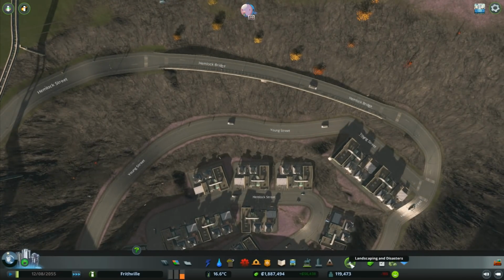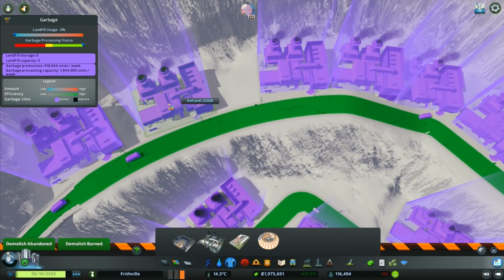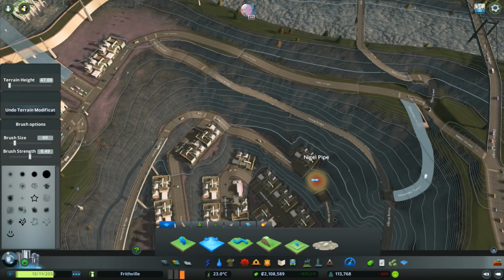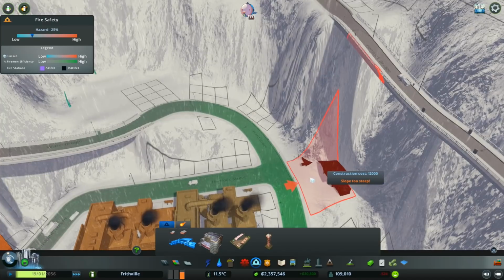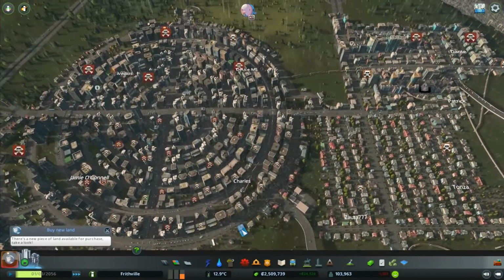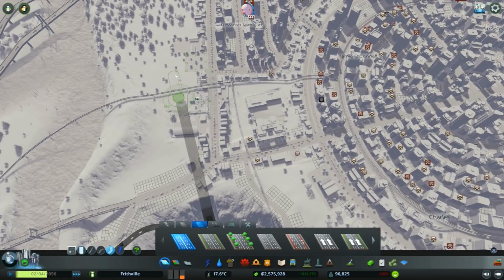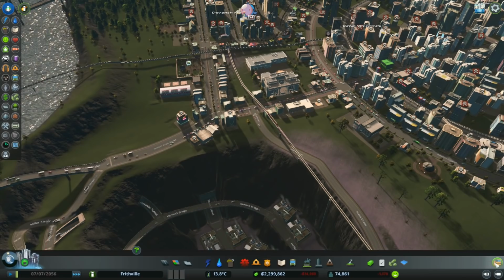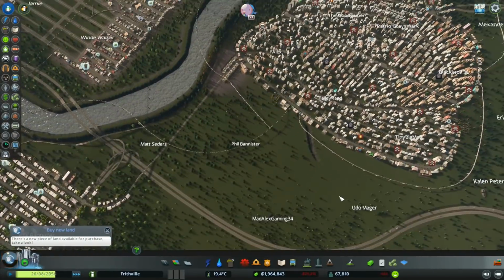Let's Play Cities Skylines #66: Cleaning Up The City!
We're doing something about the massive number of abandoned buildings in our city.  They've become an eyesore, so it's time they were taken care of so that the residents of Frithville have a home they can be proud of!